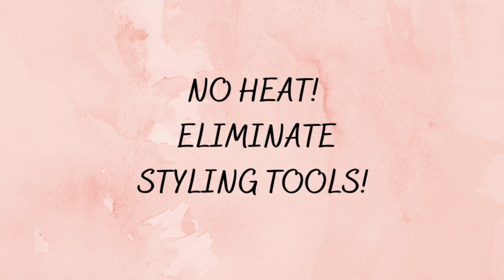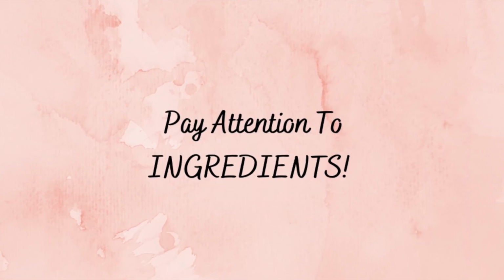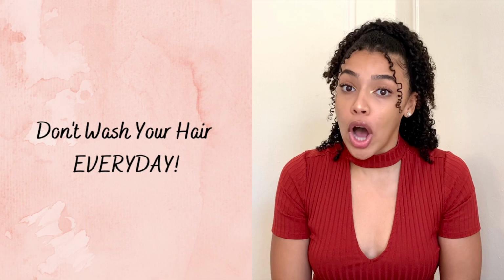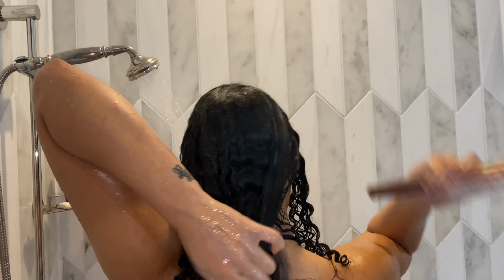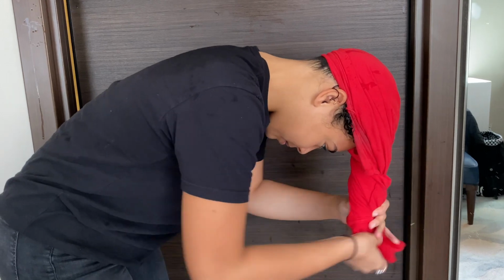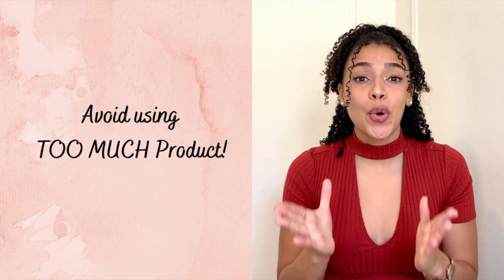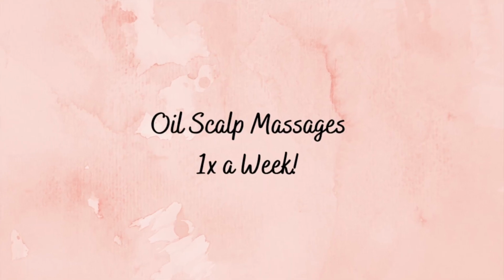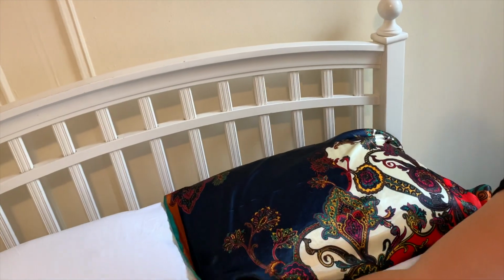15 CURLY Tips To Achieve NATURAL CURLS and Recover from DAMAGED Hair!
These are my 15 TIPS to achieve HEALTHY CURLY Hair! SIMPLE and EASY Guide for any transitioner's or ANYONE struggling to manage/ take care of their curls!

HOT OIL TREATMENT + HOW TO DUTCH BRAID PROTECTIVE STYLE TUTORIAL FOR HAIR GROWTH AND DAMAGED HAIR! 3B/3C *saved my curls*

✨PRODUCTS MENTIONED✨
Shea Moisture Jamaican Black Castor Oil Strengthen & Restore Smoothie

Aunt Jackie's Flaxseed Elongating Don't Shrink Gel

2Chic Ultra Moist Anti Frizz and Binding Serum Oil

Argan Magic Defining Curl Cream

CurlSmith Curl Quencing Co- Wash
Ulta

Doo Gro Mega Thick Formula Hair Oil

Denman Brush

Silk Scarf

Shea Moisture Manuka Honey and Mafura Oil Shampoo

Shea Moisture Manuka Honey and Mafura Oil Conditioner

Shea Moisture Manuka Honey and Mafura Oil Intensive Hydration Masque

Shea Moisture Manuka Honey and Yogurt Shampoo

Shea Moisture Manuka Honey and Yogurt Conditioner

Shea Moisture Manuka Honey and Yogurt Protein Treatment

Carol's Daughter Black Vanilla Moisture & Shine Hair Sheen

SUMMER NATURAL CURLY HAIR ROUTINE 2022! 3B/3C SHEA MOISTURE, CANTU, TGIN PRODUCTS for LONG FRIZZ FREE SHRINKAGE PRONE Curls!

How to FINGERCOIL CURLY HAIR! *Type 3B/3C* Everything you NEED TO KNOW to get PERFECT NATURAL CURLS!

This is just the beginning and I'm here to give you all the reviews, help and content you need. Let me know what you want to see!